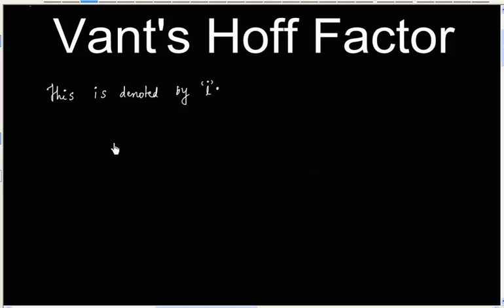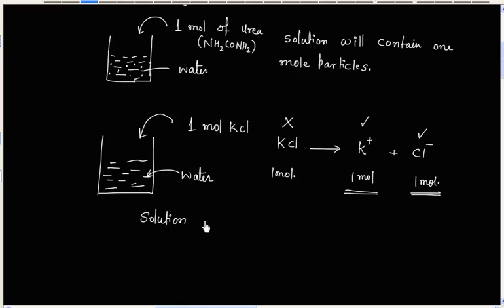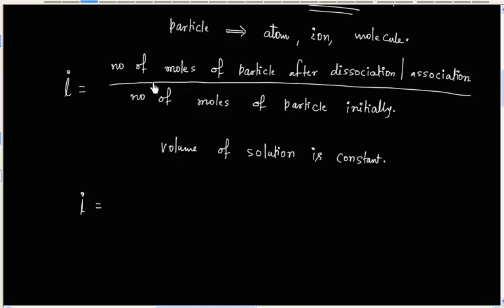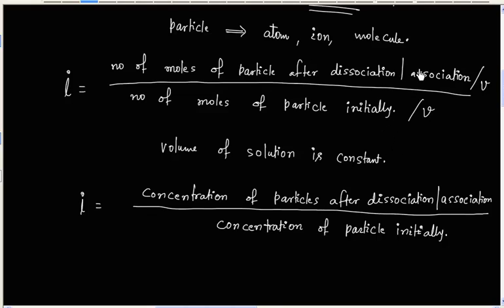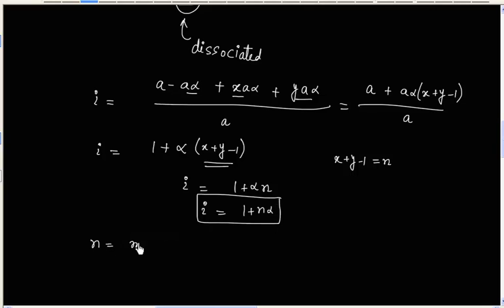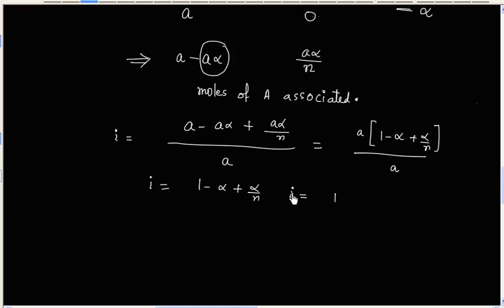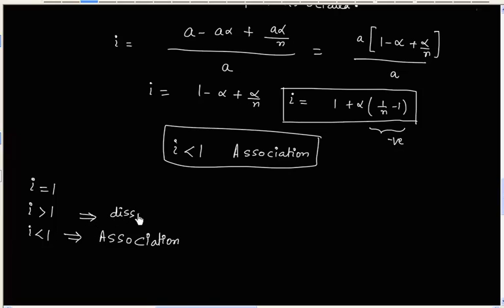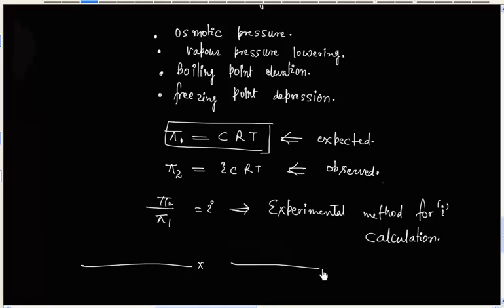Vants Hoff Factor I IITian Faculty